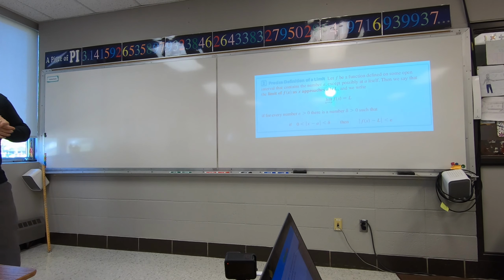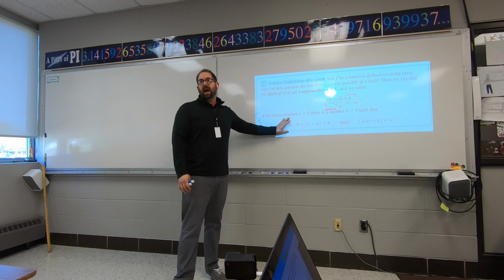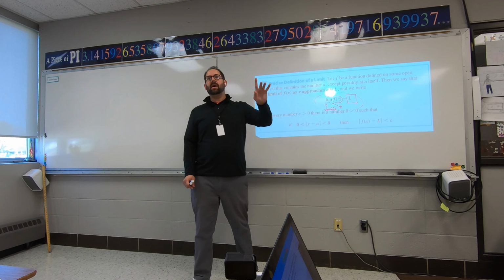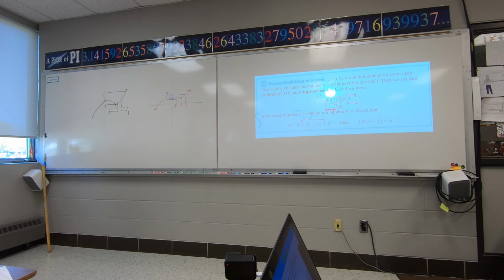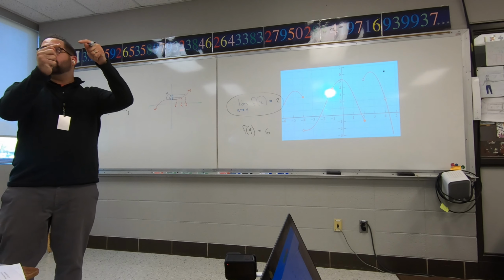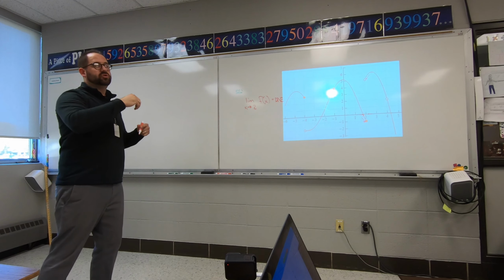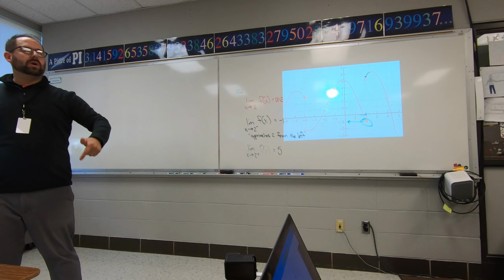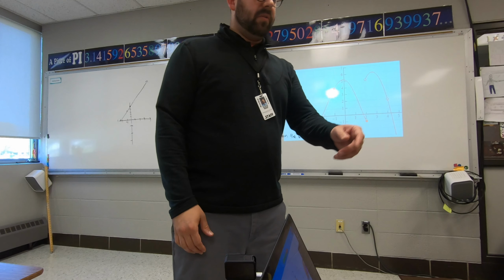Calculus: Section 1.7 - Limits cont'd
Section 1.7 - Limits cont'd
-definition
-evaluating limits
-graphs